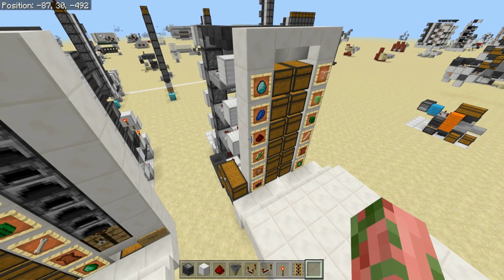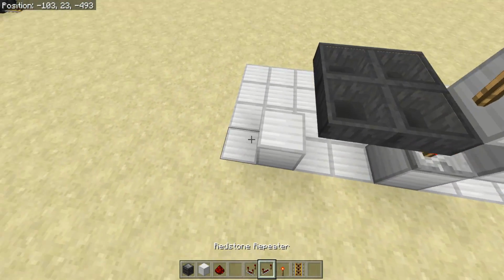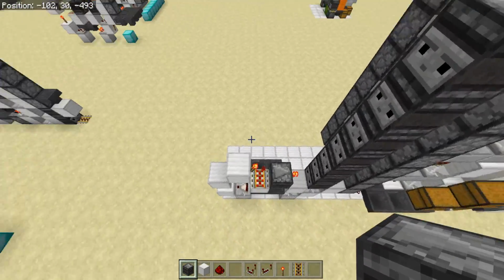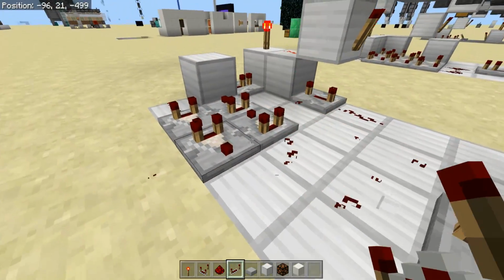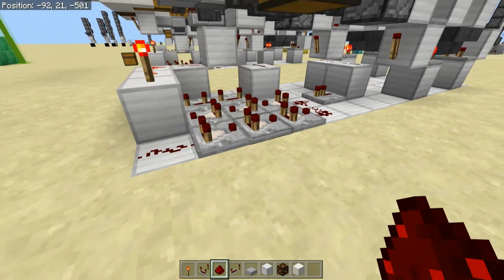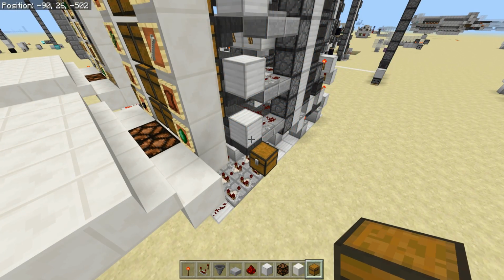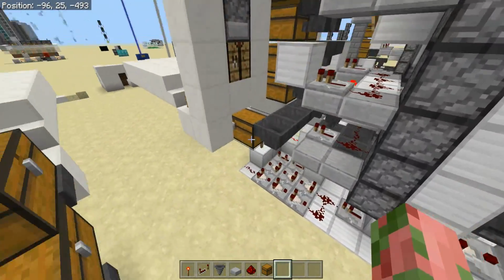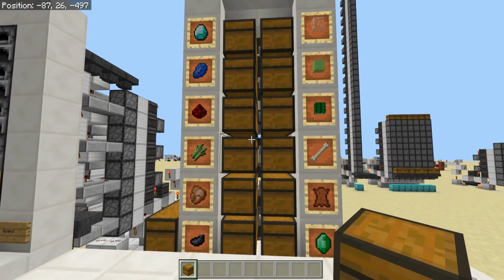Minecraft Bedrock: Automatic, Silent Storage System Tutorial! Tango Tek Multi-Sorter Conversion!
Today i show you how to make Tango Teks multi item storage system, fully work on the Bedrock Edition of Minecraft!! This conversion is perfect, meaning there is no loss of function, or features! I hope you all enjoy this little conversion video! :D

A quick and easy way to support, with fun perks! Hit the join button in the upper right!